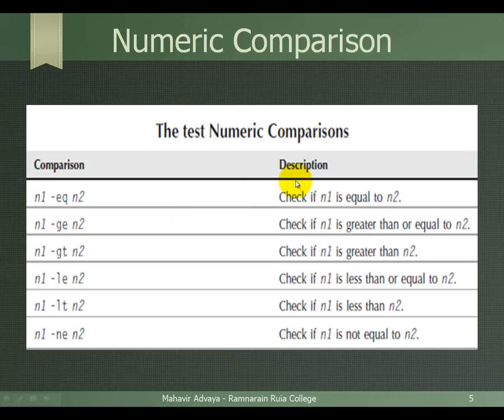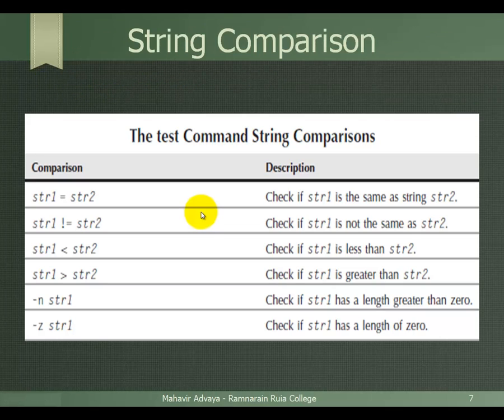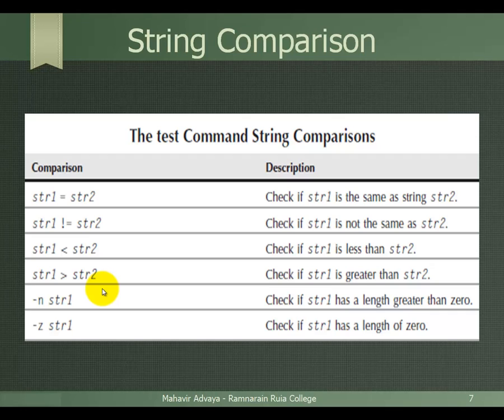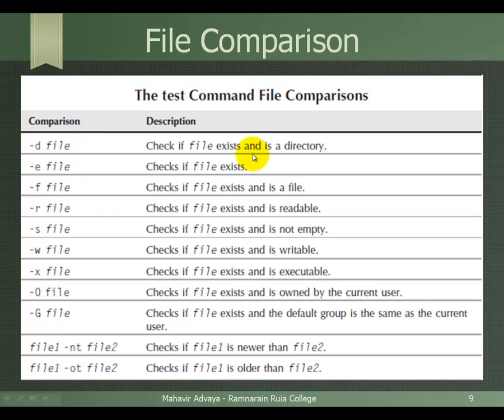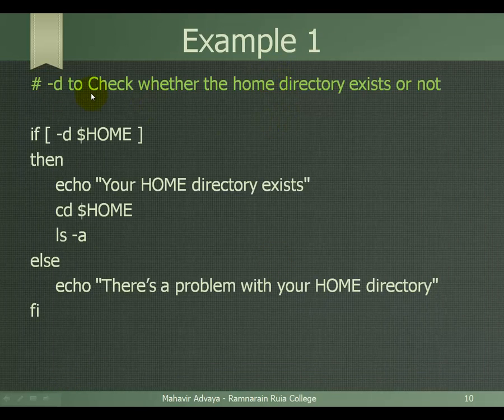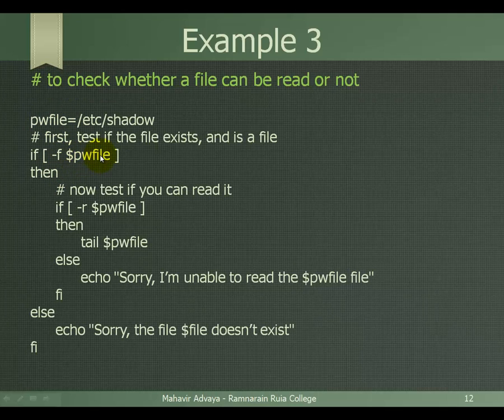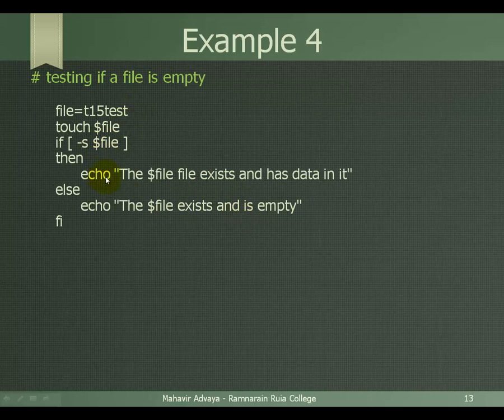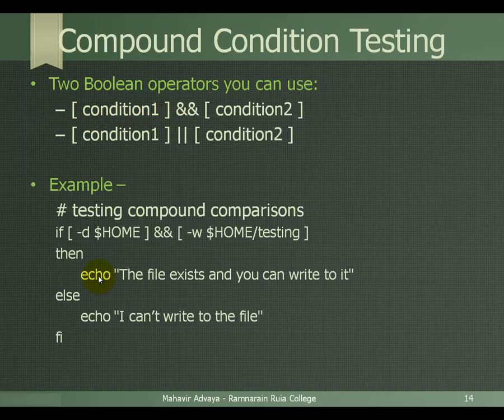Linux Shell Scripting - Part 2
In this video youi'll learn to use the conditional statements in vi Editor to write shell scripts. Please give your feedback regarding the video.